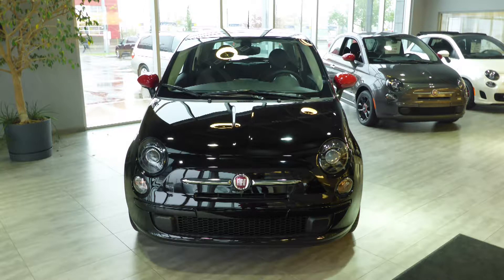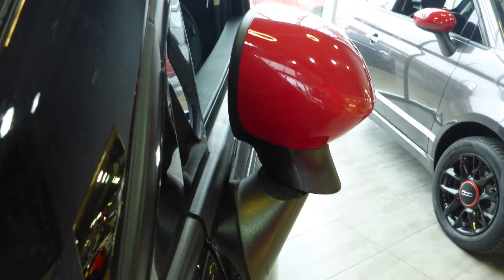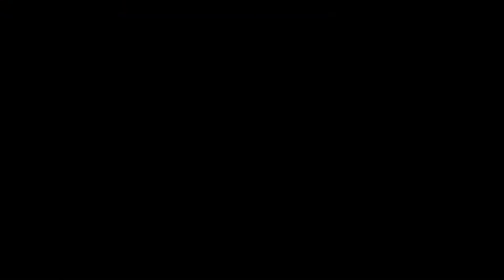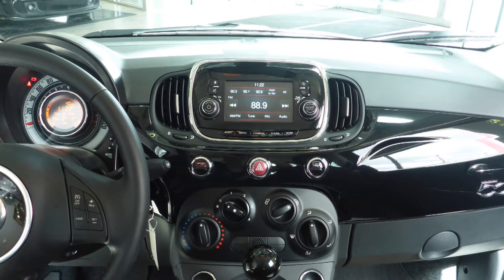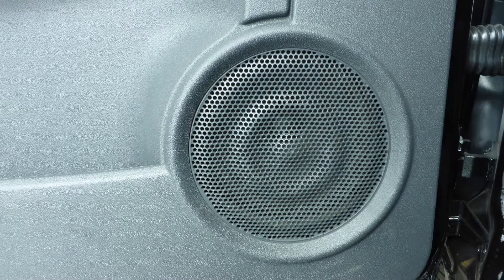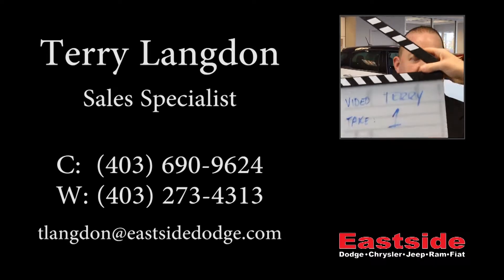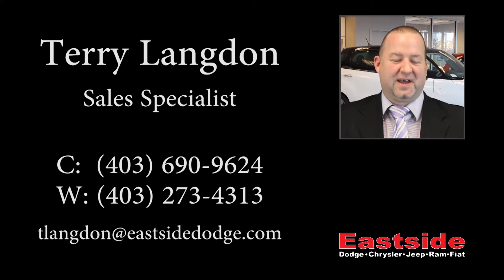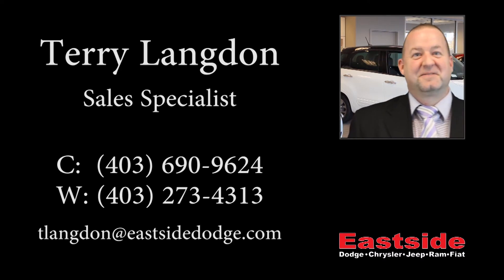2016 Fiat 500 Pop Italia Package for Abdo - Eastside Dodge - Calgary, Alberta